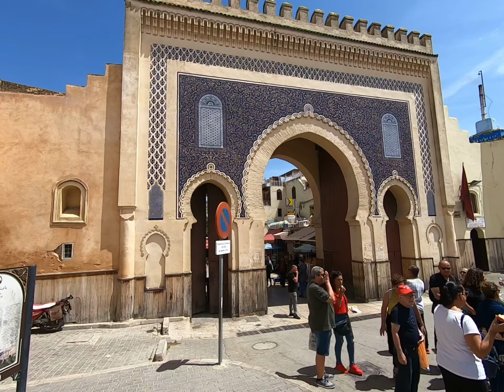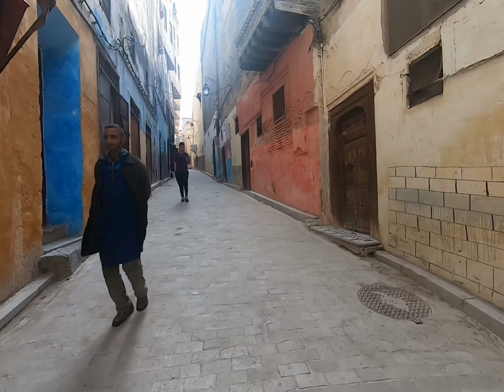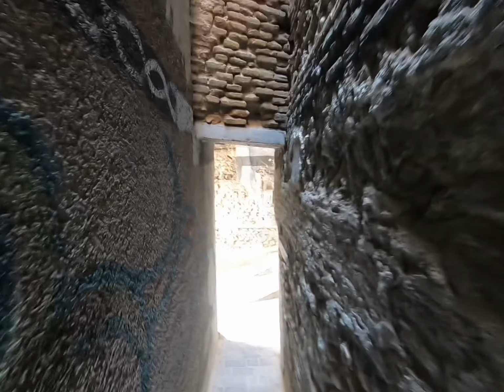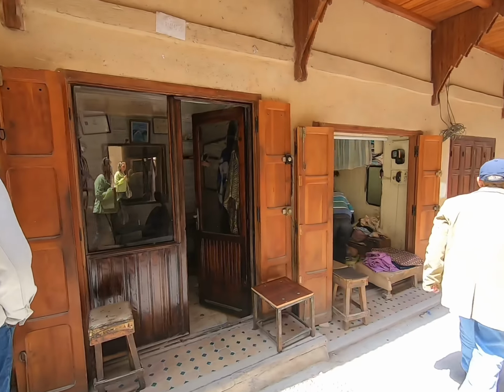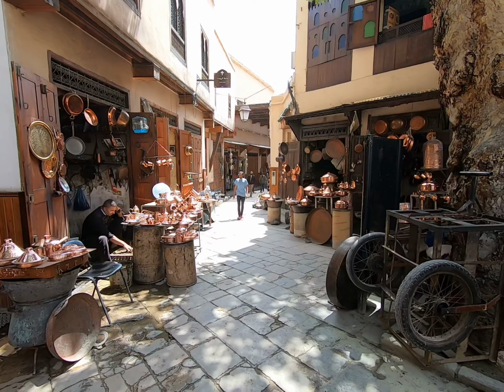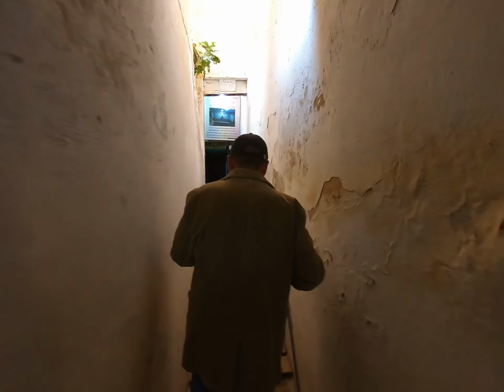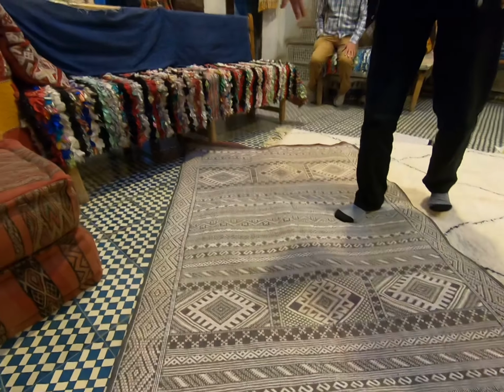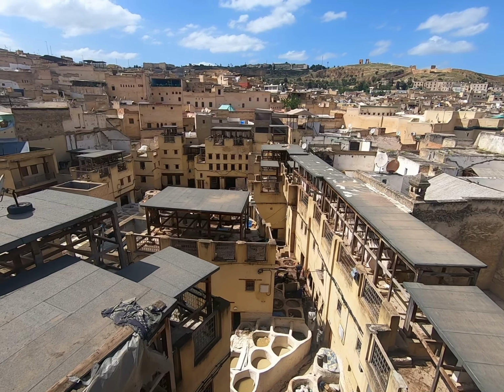Fez Morocco 2022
Walking the street of Fez